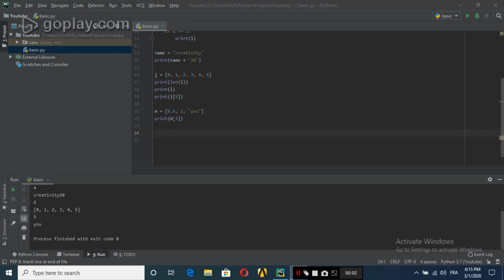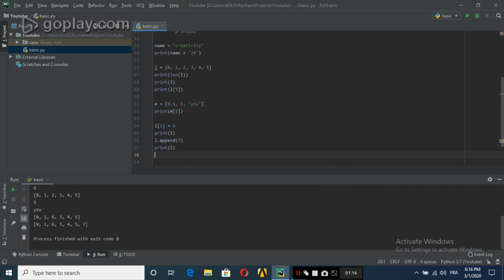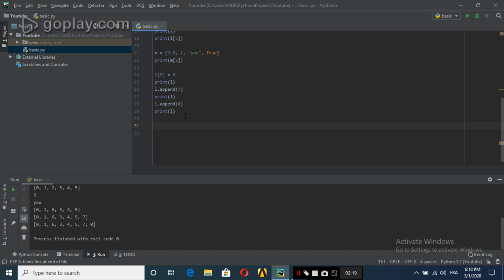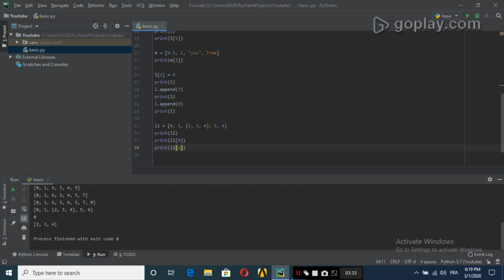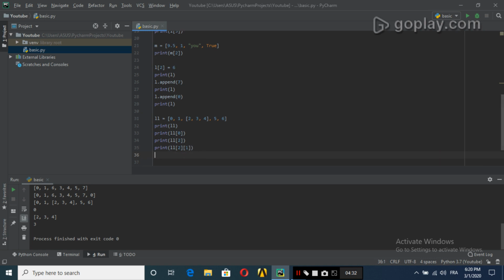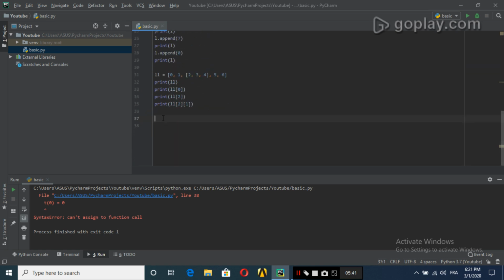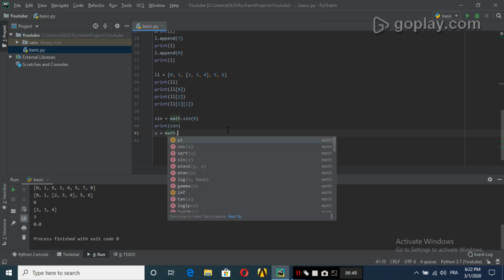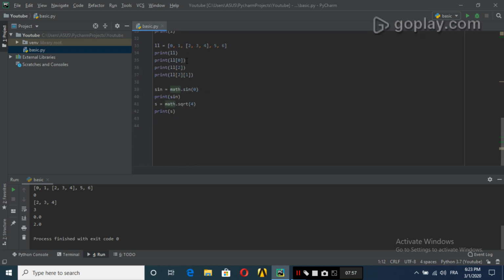Basics_to_start_programming_using_Python-part2